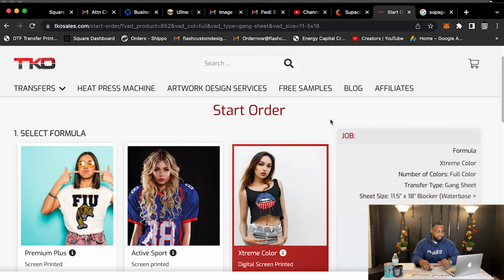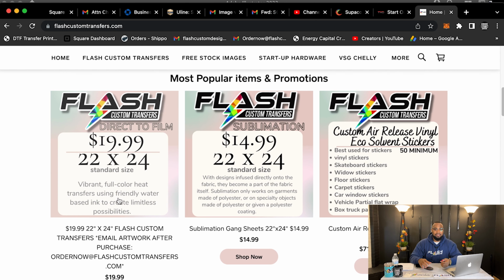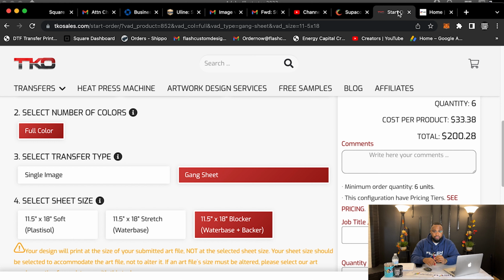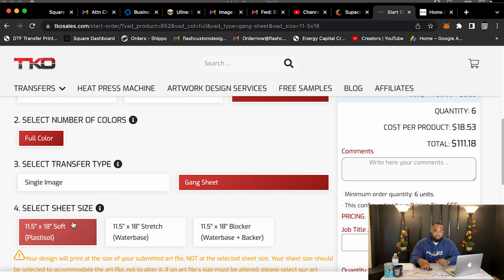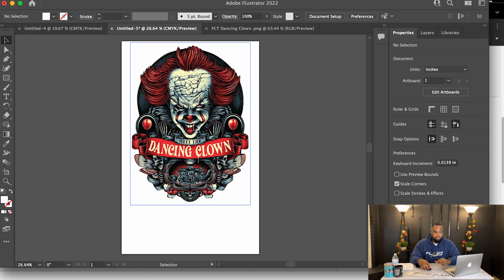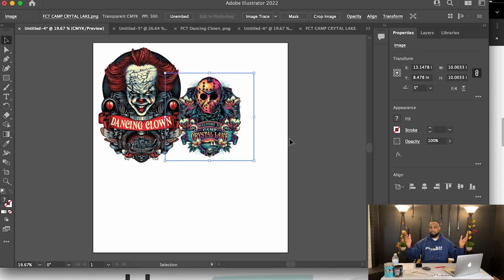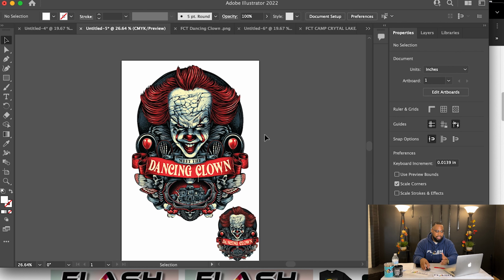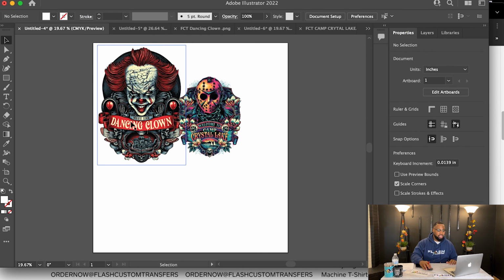B.A.S.I.C BUSINESS PART 4 | THE BIG! DIFFERENCE BETWEEN FCT AND TKO TRANSFERS GANG SHEETS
In this episode of B.A.S.I.C BUSINESS part 4, we go over the numbers and the HUGE difference between TKO TRANSFERS "Gang Sheets" and our HUGE 22"x24" Gang Sheets!. Trust me you want to watch the entire thing and check out the previous video where I talk about the difference between Flash Custom Transfers and Supacolors Gang Sheets

sublimation printer,
sublimation tumbler,
sublimation printing,
sublimation paper,
sublimation air freshener,
sublimation acrylic,
sublimation blanket,
sublimation blanks,
sublimation business,
sublimation cups,
sublimation cricut,
sublimation canvas,
sublimation coasters,
sublimation christmas stockings,
sublimation coating,
sublimation doormat,
sublimation design,
sublimation dark shirt,
sublimation earrings,
sublimation epson,
sublimation explained,
sublimation examples,
sublimation football,
sublimation glass,
sublimation gifts,
sublimation hoodie,
sublimation heat press machine,
sublimation hacks,
sublimation htv,
sublimation hats,
sublimation ink,
sublimation ideas,
is sublimation,
sublimation journals,
sublimation jewelry,
sublimation jersey printing,
sublimation jersey,
supacolor transfers,
supacolor review,
supacolor vs transfer express,
supacolor heat transfers review,
supacolor pricing,
supacolor ordering,
supacolor wearables screen print transfer,
supacolor alternative,
supacolor atlanta,
supacolor big brandoh,
supacolor file format,
supacolor facebook,